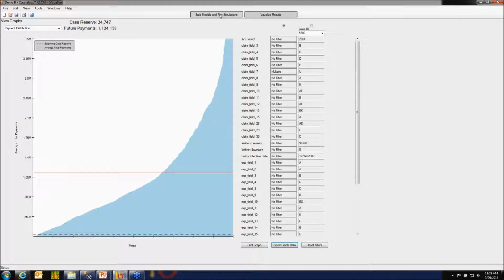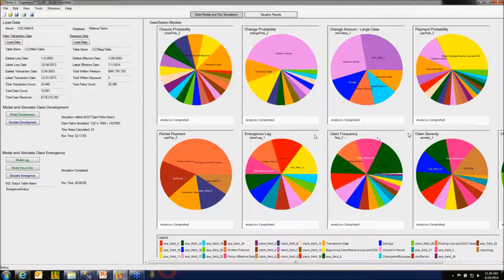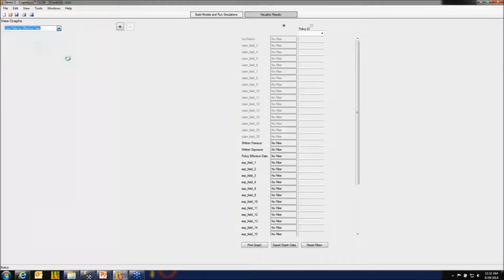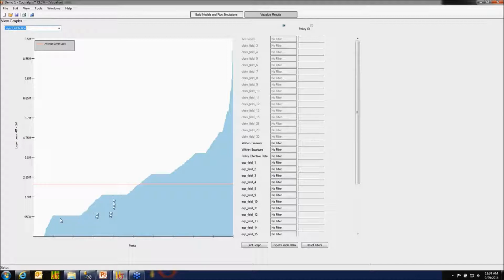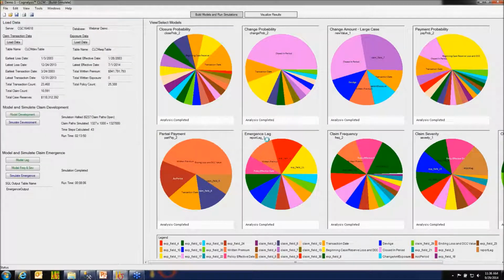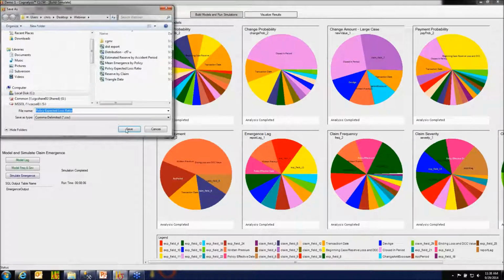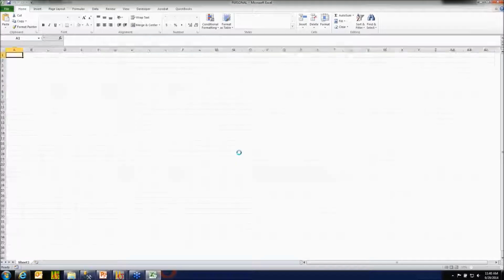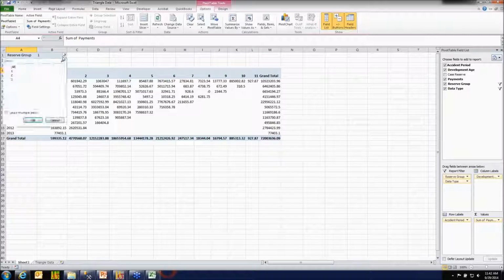Cognalysis CLCM Part 4 : Claim Emergence